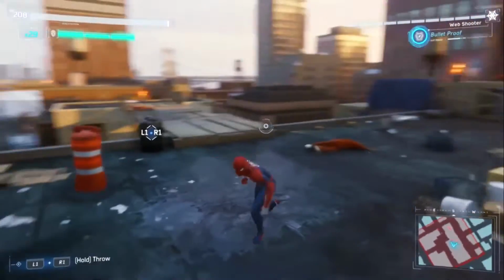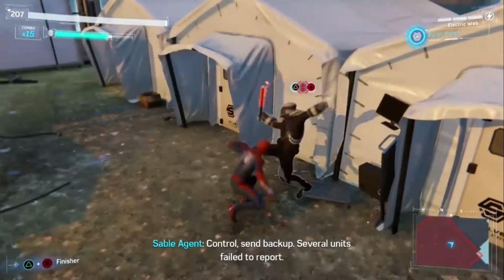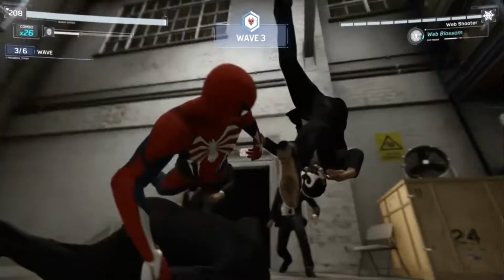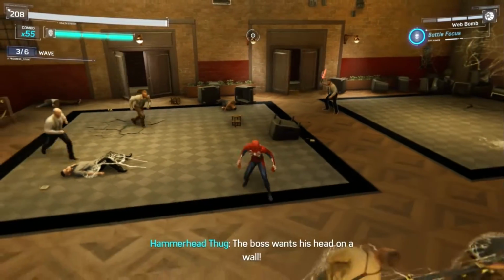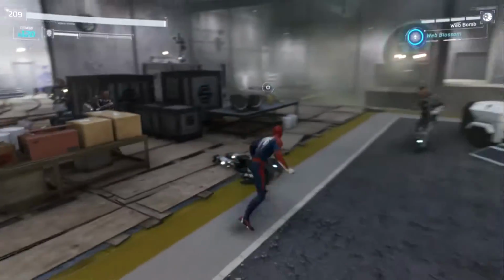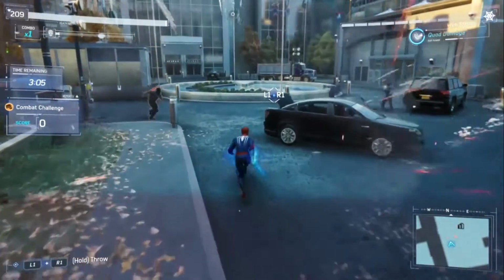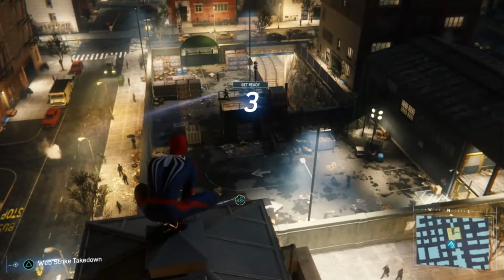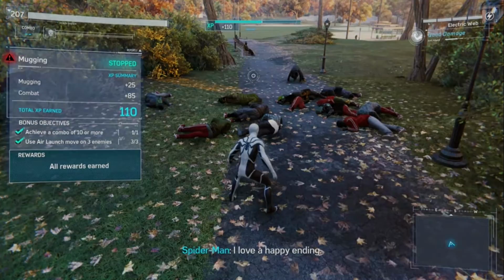The 6 Most Overpowered Combos in Spider-Man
I kept these combos to myself for a long time because I was afraid that if they got out to the public Insomniac might patch them out of the game because of how overpowered they are. Now that the DLC is finished, hopefully Insomniac won't go on a rebalancing tour, so I'm taking the risk of sharing my most overpowered strategies. Enjoy.